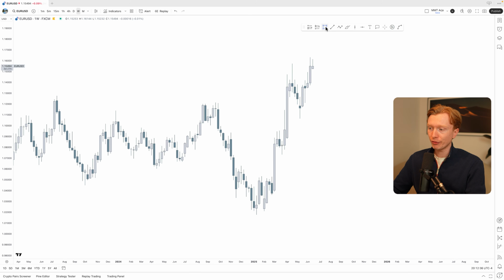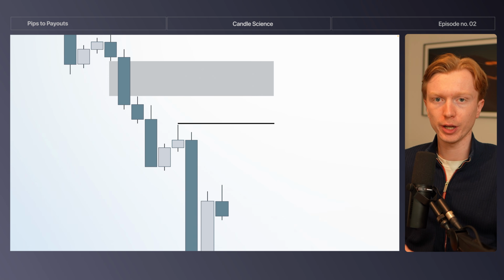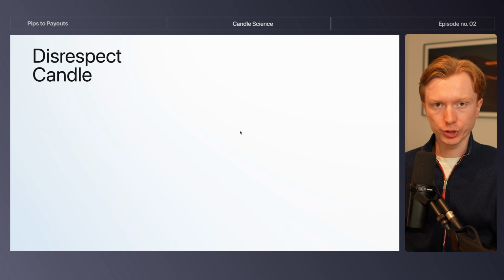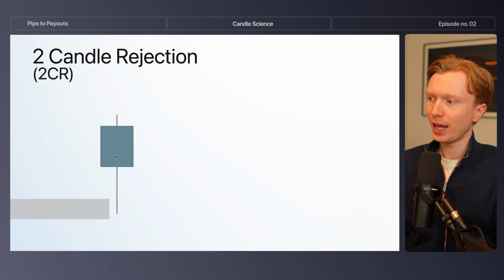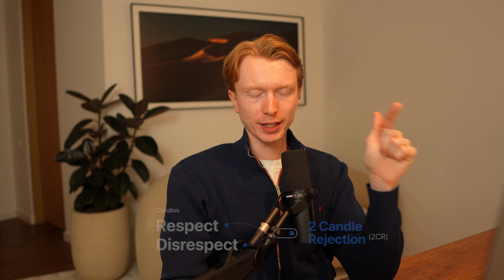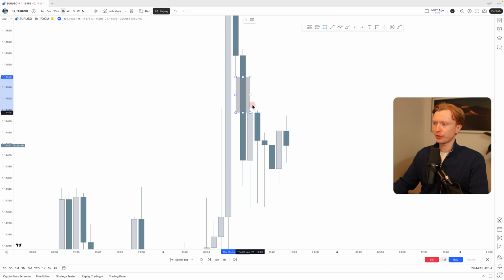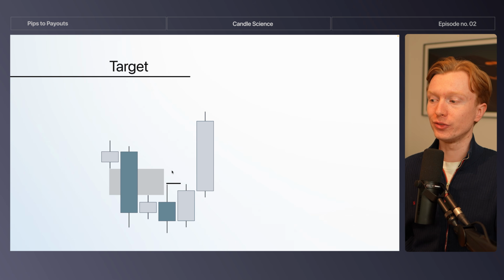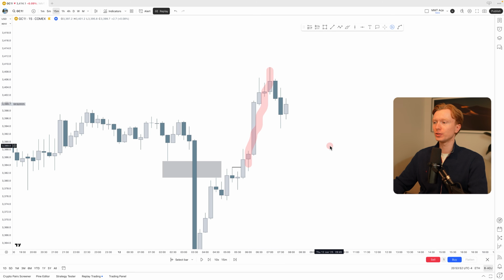The 2 Candles That Tell You Everything - Ep. 2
This video is the second episode of the Pips to Payout YouTube series on Arjoio. We discuss Candle Science, how FVGs lead to Candle Science and understanding singular candles. Based on that we can understand the bias and understand 2 Candle Rejection.